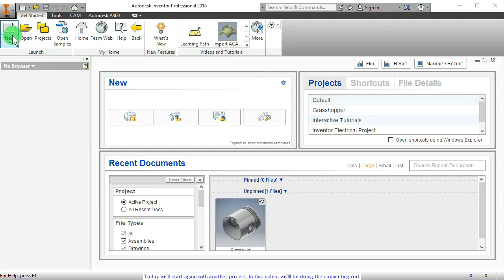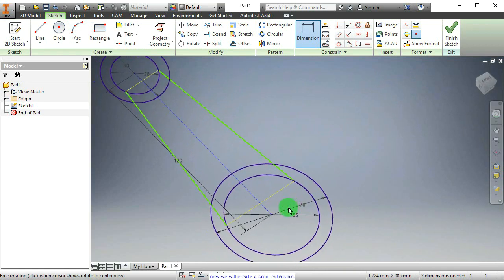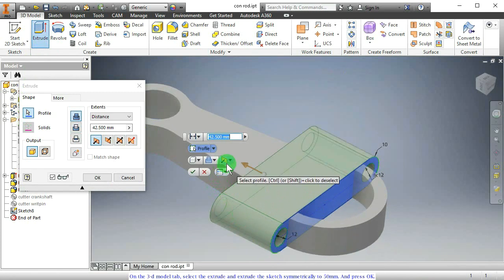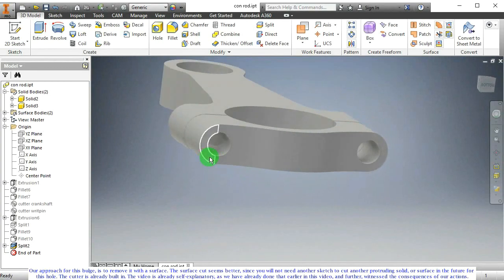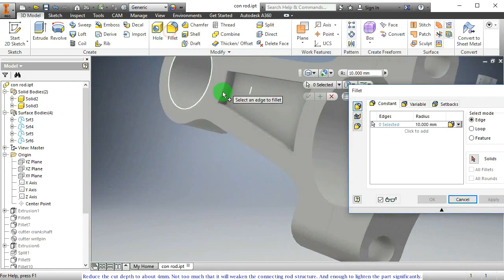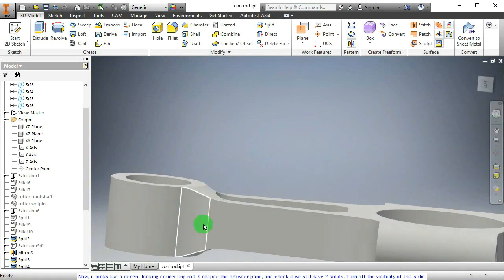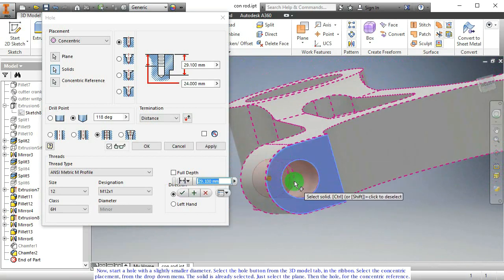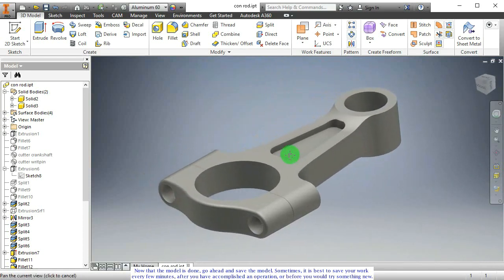Amazingly Easy to Learn Inventor in 30 minutes (Complex Engine Made Simple) - Connecting Rod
This is the second installment of my tutorial video series "Simple Engine" and Floater Four Autogyro with audio narration by Jack Roach. In this session, we will create a model connecting rod in Inventor 2016, that will be included in the final engine assembly. The engine is a six cylinder two stroke rotary exhaust valve engine designed to be used for small aircrafts. Along the way, we will also have tutorial session in HSM Works for simulating the CNC process, and generating the final G or NC codes for various CNC machines. We even have codes for Linux CNC, and Mach 3.
Further down the line, we have tutorial sessions for Solidworks 2016 for other parts to be added in the final engine assembly. This also covers tutorial session in SolidCAM for CNC code simulations.
For the electronic systems, such as ignition, engine and fuel management, tutorial sessions in Proteus 8, Altium Designer 14, and Eagle PCB is also included. The engine management system are controlled by an AVR and PIC micro-controller, which includes a fuel management system. Other data acquisition and control will be handled by another PIC micro-controller. With this, there is also a series of tutorials in FlowCode5 for the firmware of the micro-controllers.
In the final stages, some relevant parts, assemblies, and the entire model will be rendered in Keyshot 6, for presentation. A series of tutorial in Keyshot is included, that covers basic 3D model rendering, to creating environments and advance materials. Some rendered scene of the auto-gyro is displayed in the beginning and end of each video as background.
The tutorial sessions will be uploaded regularly as bandwidth allows. The actual models can be downloaded from my GrabCAD account indicated at the end of each video.